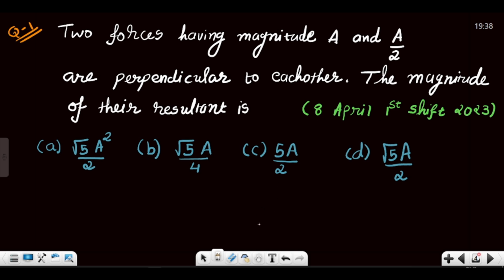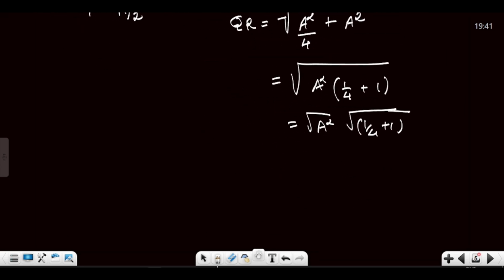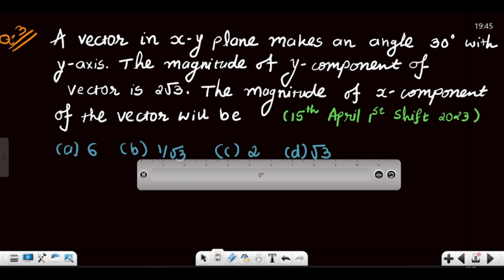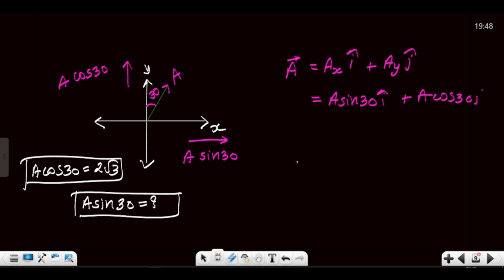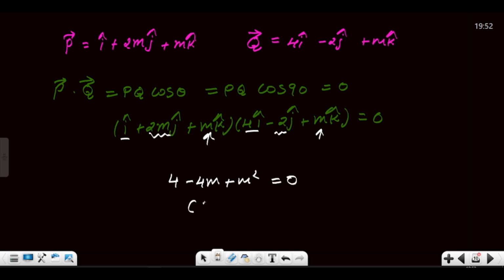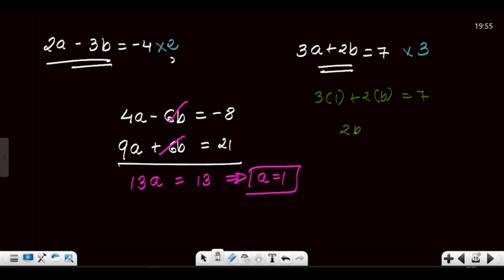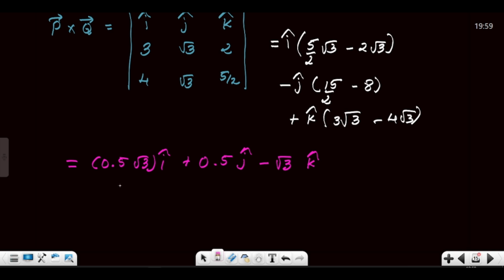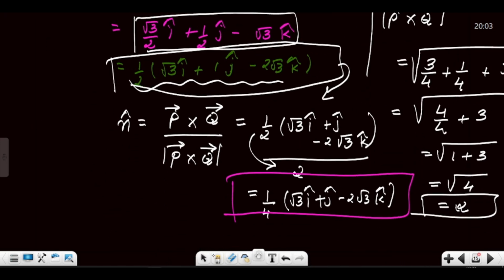Vectors PYQ 2023